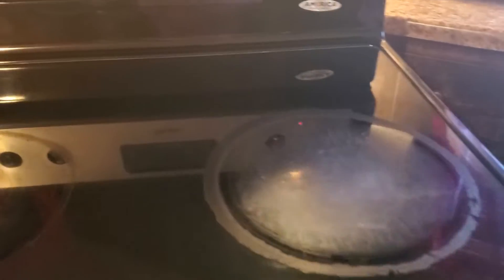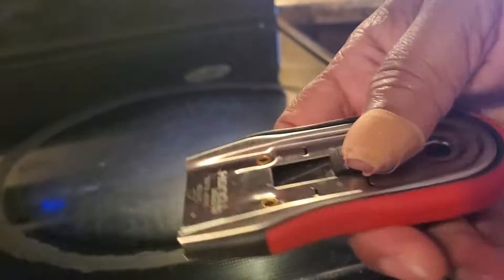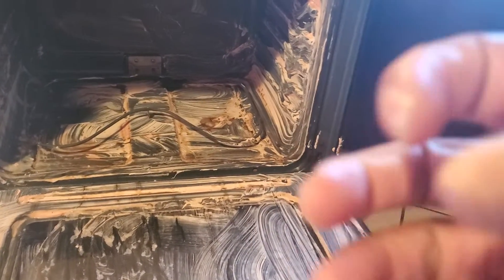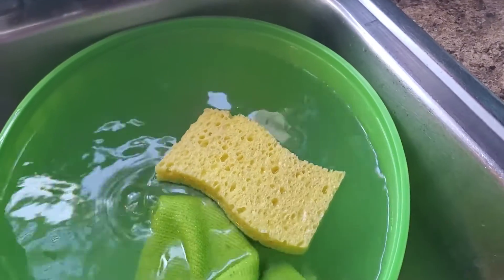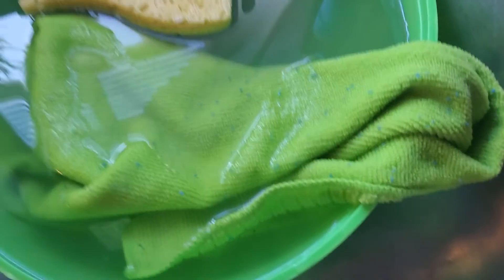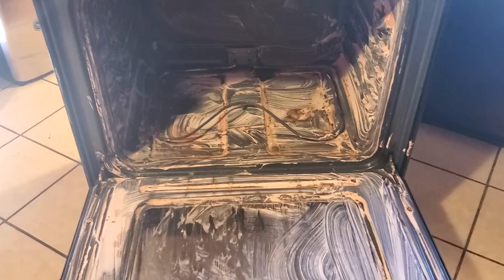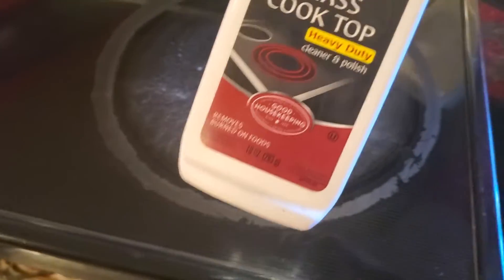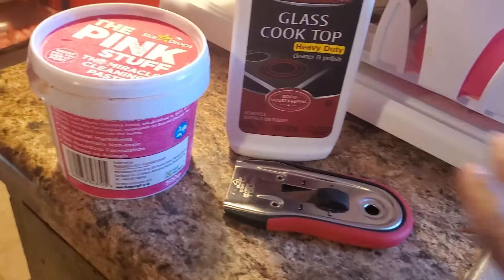Still in the kitchen scrubbing my stove and messed up my thumb